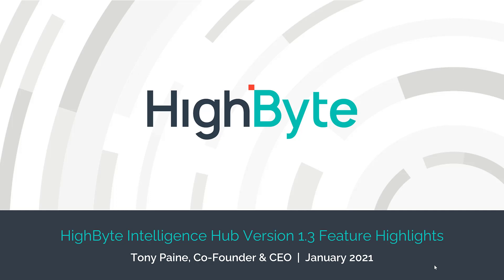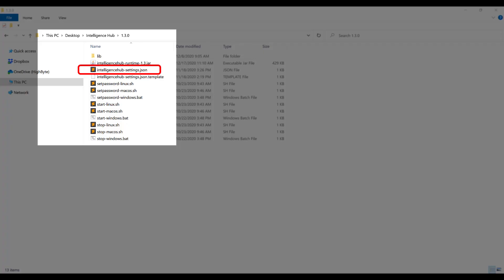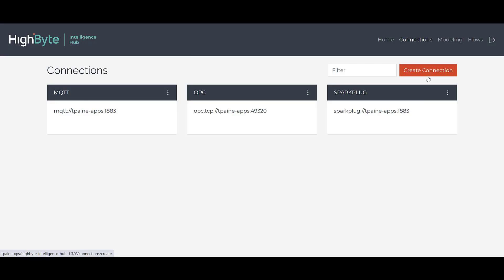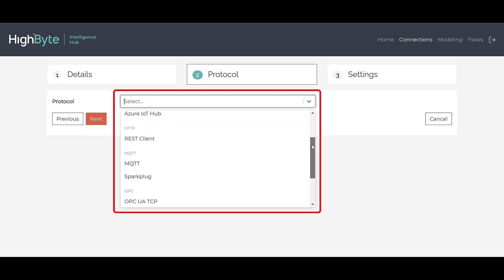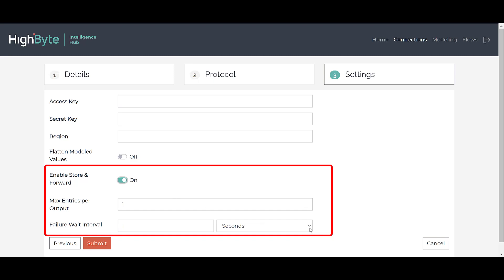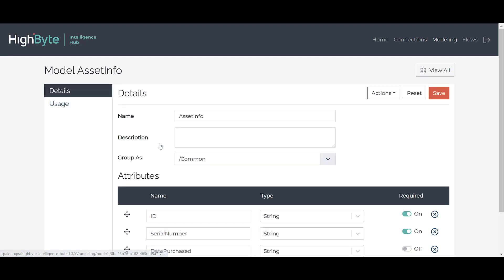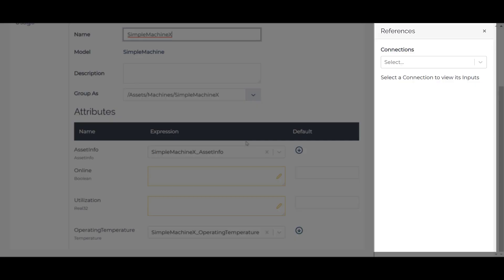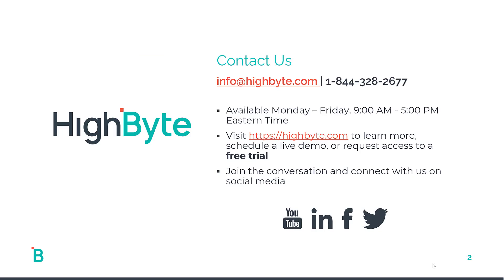HighByte Intelligence Hub version 1.3 product release highlights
In this video, HighByte co-founder and CEO Tony Paine provides a 2-minute demonstration of new features in HighByte Intelligence Hub version 1.3 including SQL and REST support; native connectivity to Microsoft Azure IoT Hub, Microsoft Azure Event Hubs, and AWS IoT SiteWise; Store and Forward; Any data type; and drag and drop reference browser.